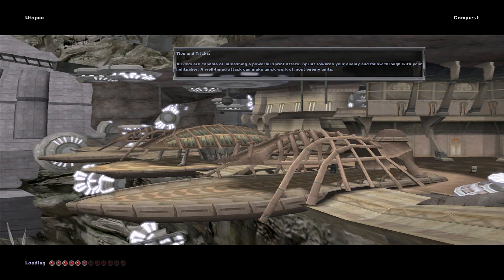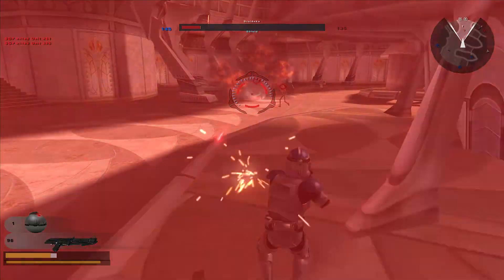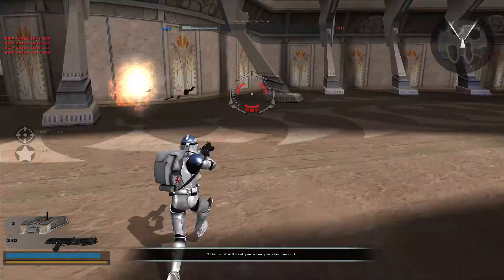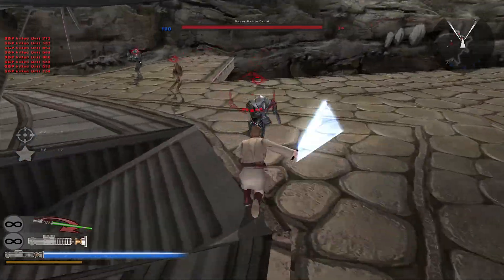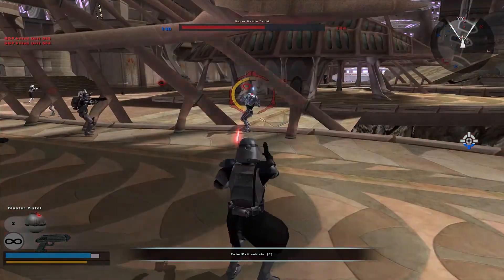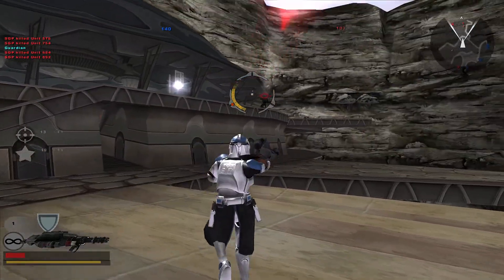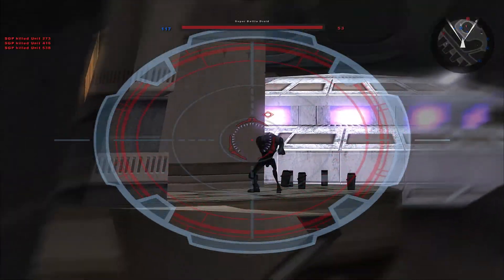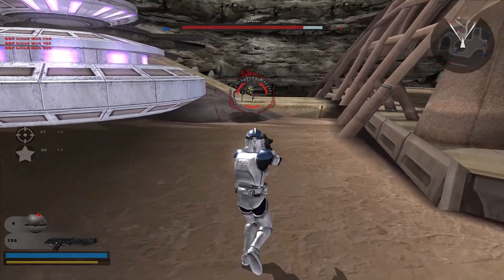Star Wars Battlefront 2 Mod | Battlefront II Strikes Back | Utapau: Clone Wars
Watch in HD! SWBF2 PC Mod, Battlefront II Strikes back. This mod supports only republic and the empire. I chose to play on Utapau you can play on any other vanilla map in the game. Hope you all enjoyed ;)